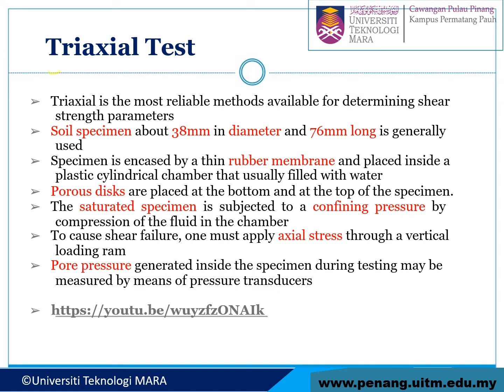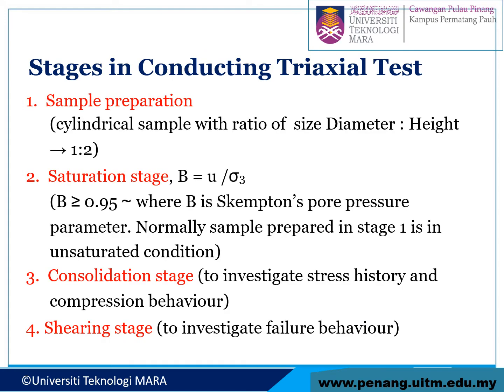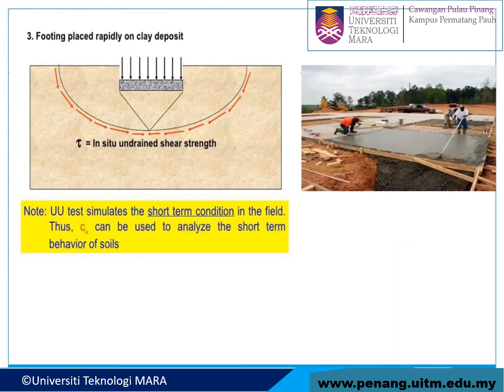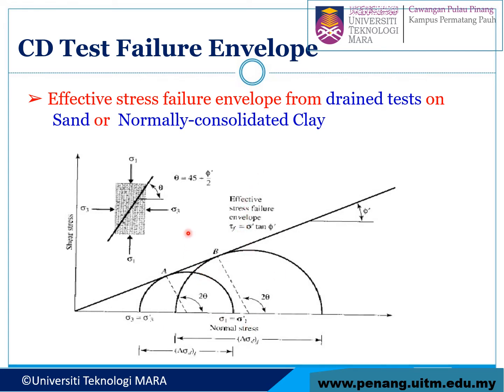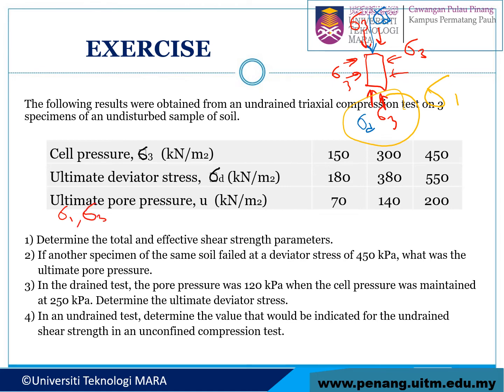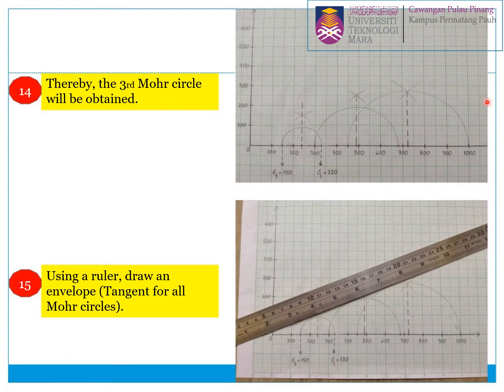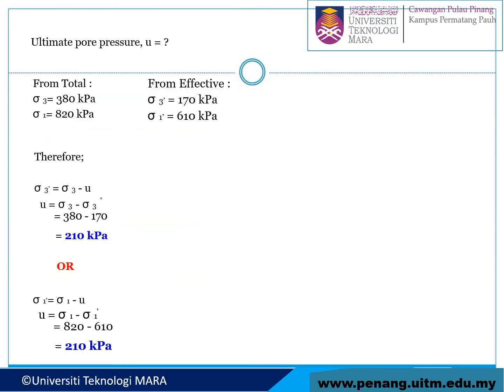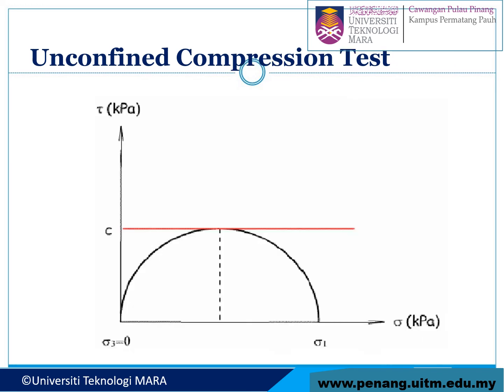ECG243 TOPIC 3 : Week 10 ; Shear Strength of Soil (LAB TEST)